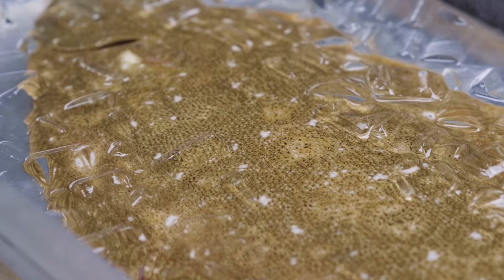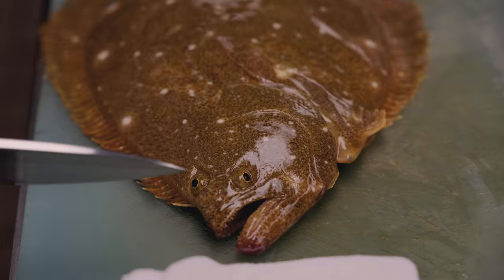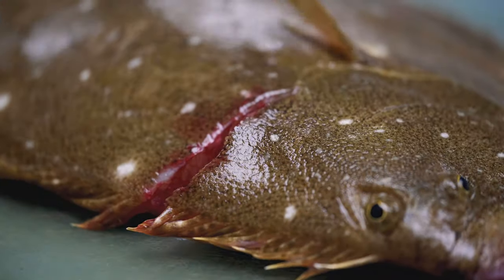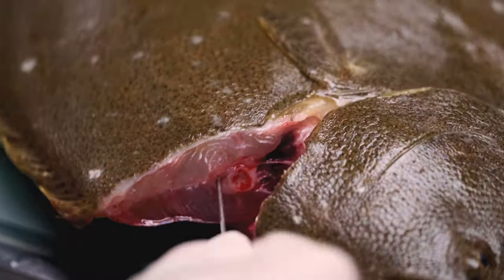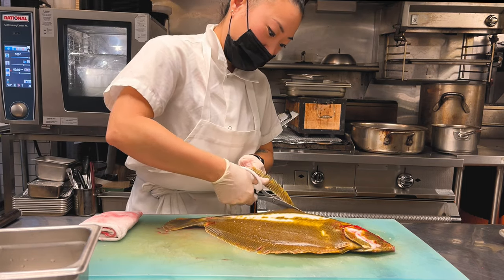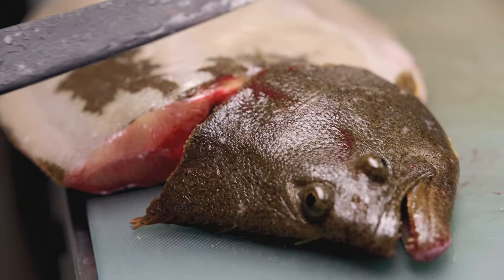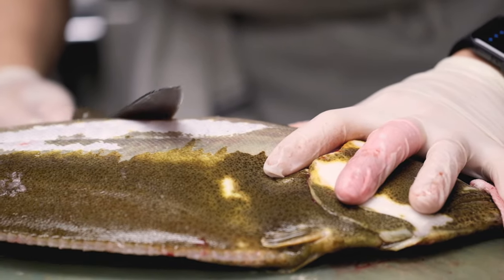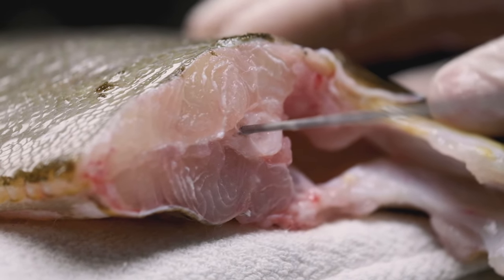How to clean Live Fluke?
Here is how to clean live fluke.
this seems more aggressive way but it's better for the fish.